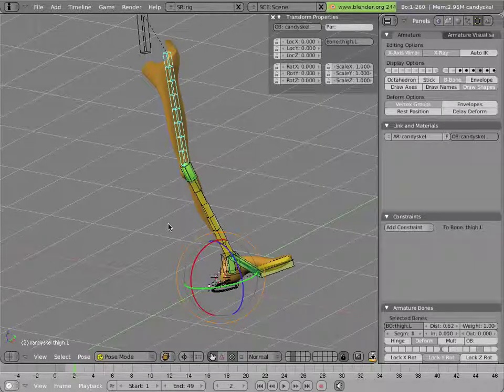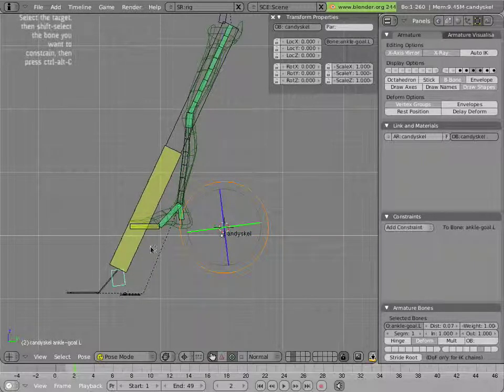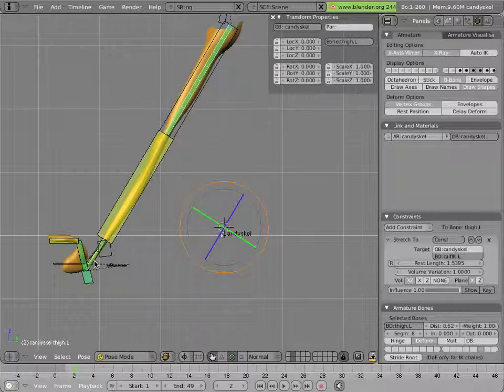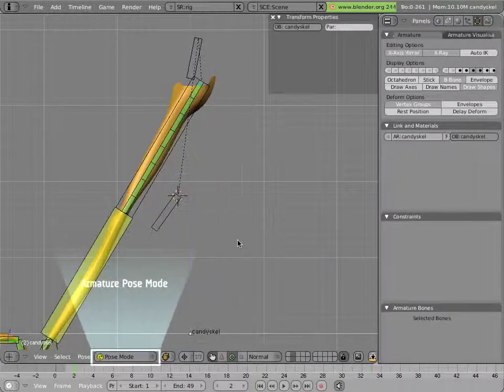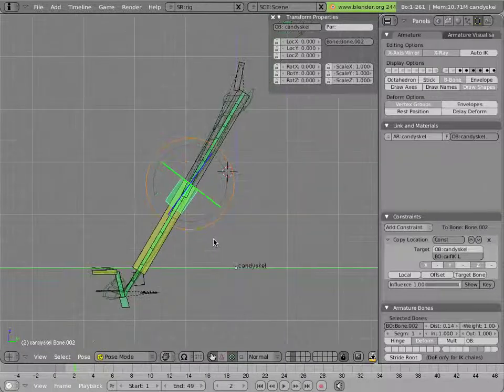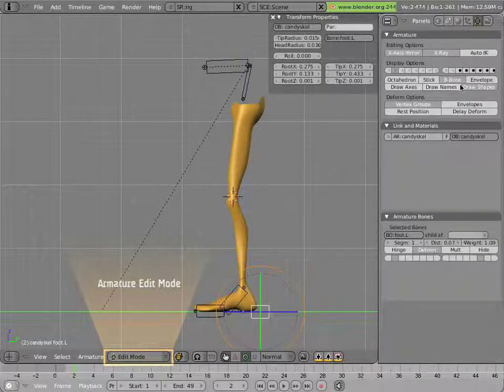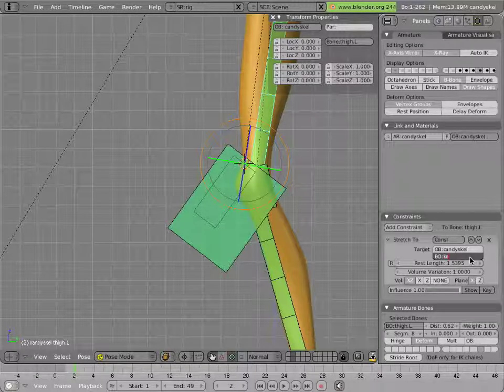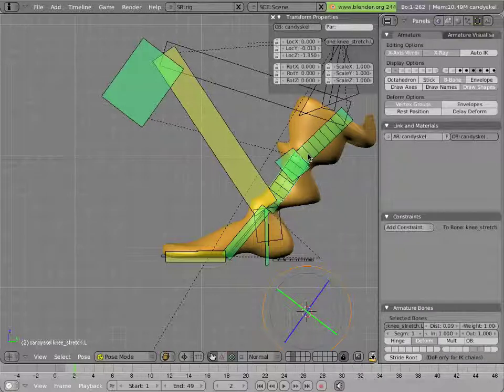The Mancandy FAQ 3 - Rigging 2 - Legs 6 - Leg Rig Stretchy